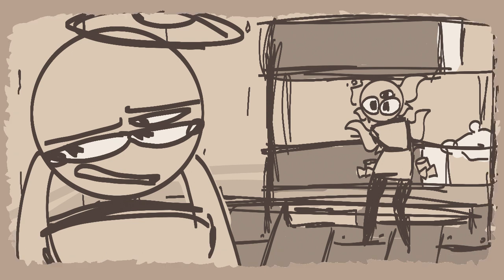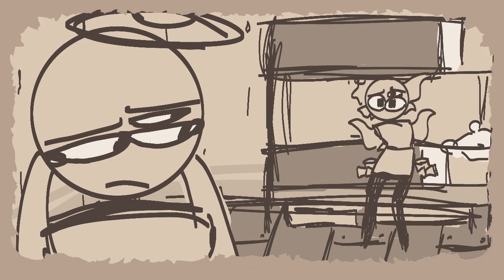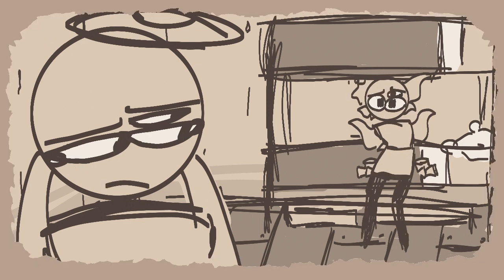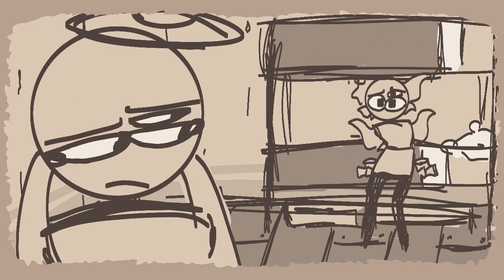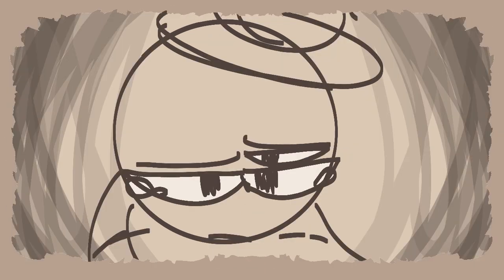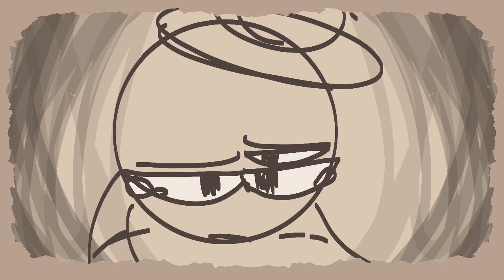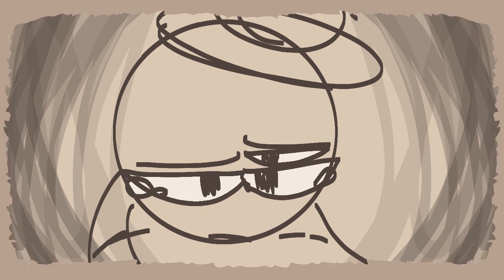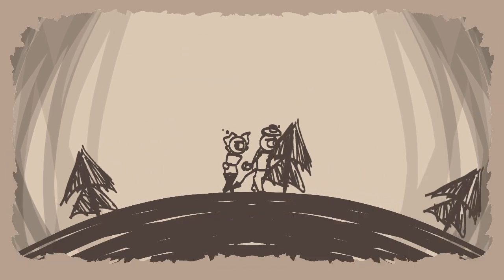FISH IN A BIRDCAGE | PMV Animation 【Pedestal】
holy shit another one
i just love making lore shit with them

♠︎「 / Credits / 」♠︎

♣︎「 / Other Info / 」♣︎

Time taken - like a day
FPS - 12

♥︎「 / Characters / 」♥︎

• Lyraa
• Lynx
• Ophi
• (does not really have a name but they're just kinda called book)

◆「 / Things Used /」◆

• Flipaclip